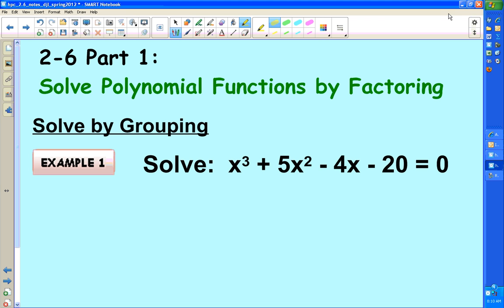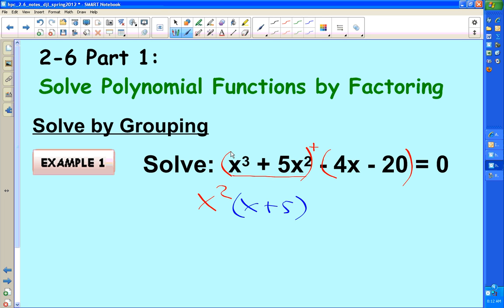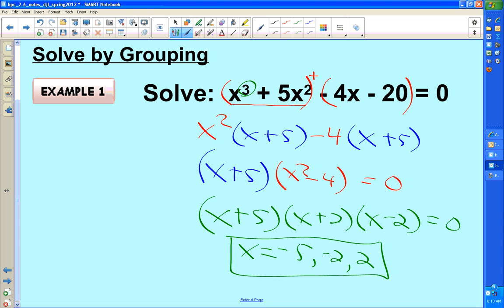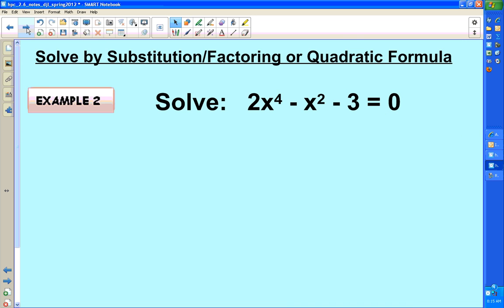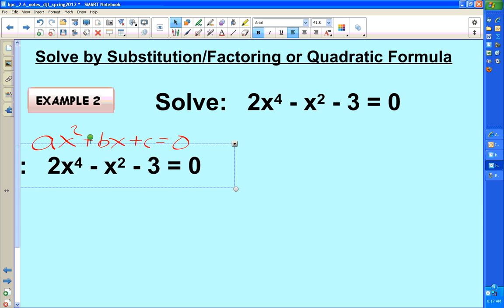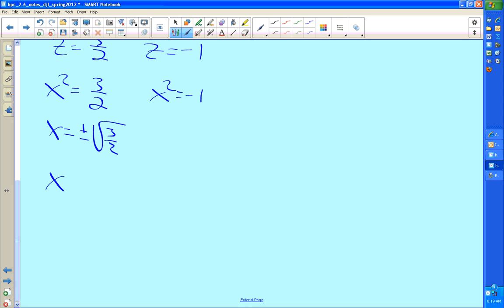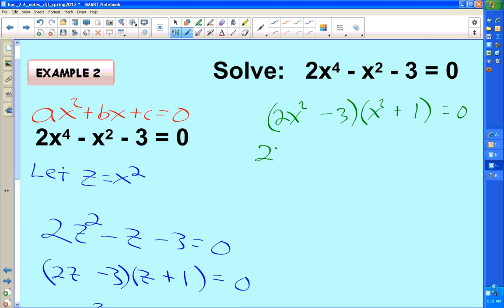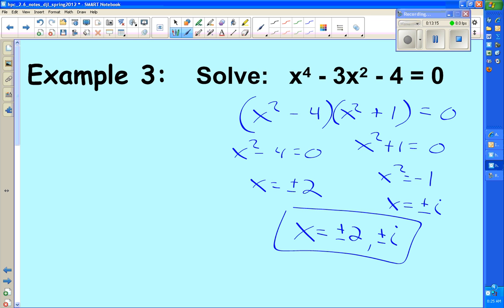HPC Chapter 2.6 VideoNotes Fall 2012